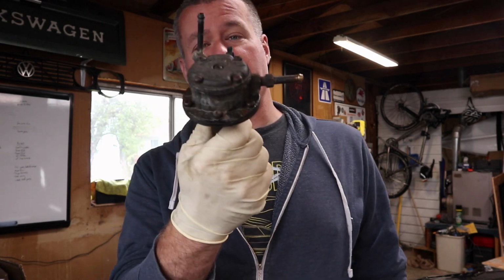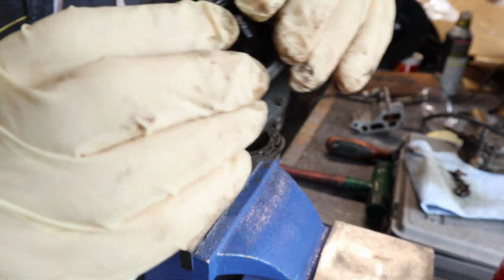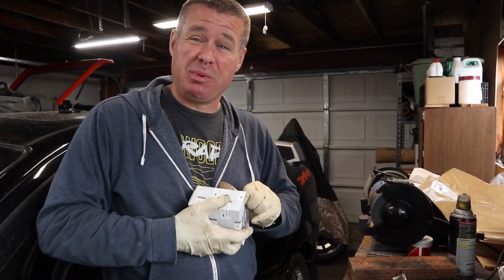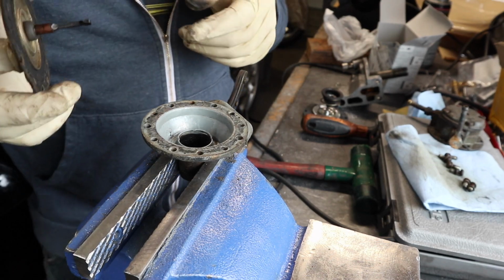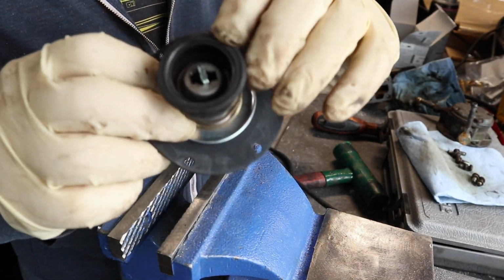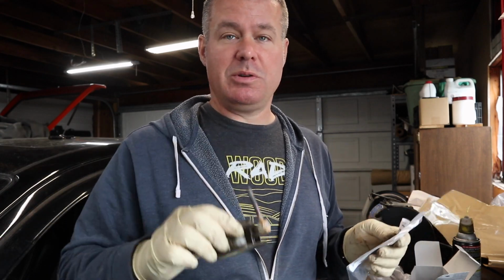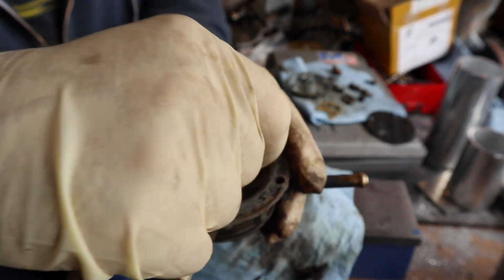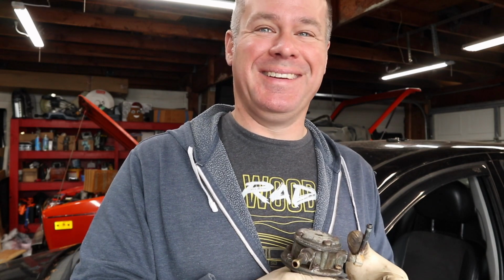FIX your DATSUN'S MECHANICAL FUEL PUMP for CHEAP!!!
I finally got some time to work on rebuilding the mechanical fuel pump for the Datsun 2000 roadster.  All the parts are still available, and it's a fairly easy process!

Here's the Nissan parts list from the 311s.org Datsun roadster forum -
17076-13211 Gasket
17065-M0110 Valves - need 2
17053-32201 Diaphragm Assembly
17099-83G00 Fuel Gasket - need 2